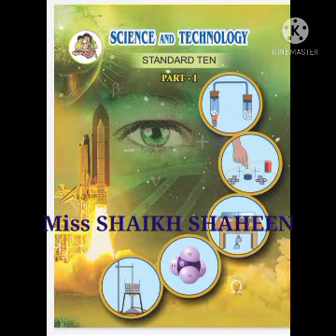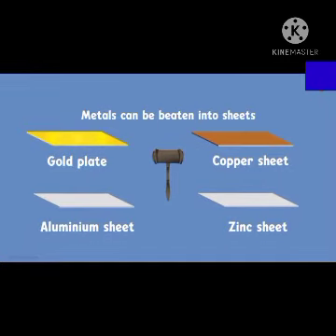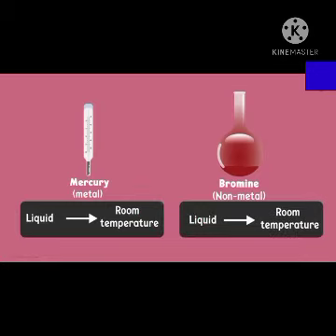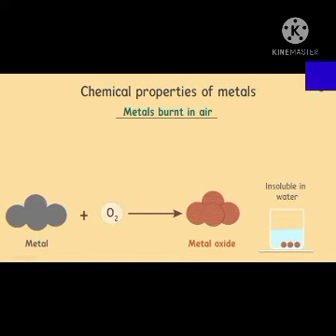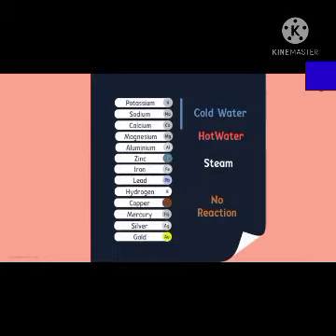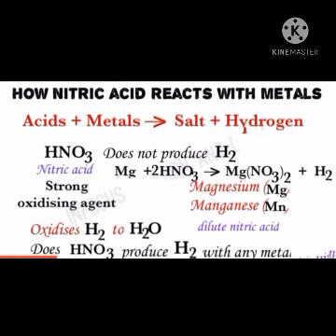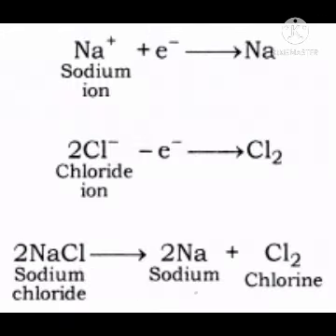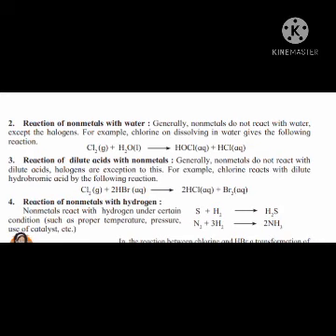STD 10 - SCIENCE 1 LESSON 8 METALLURGY ( PART 1)